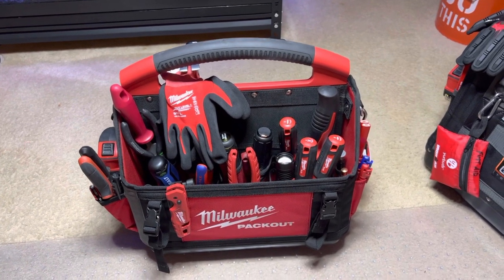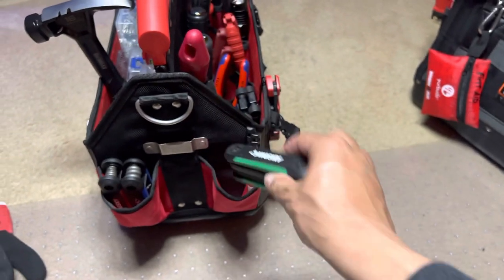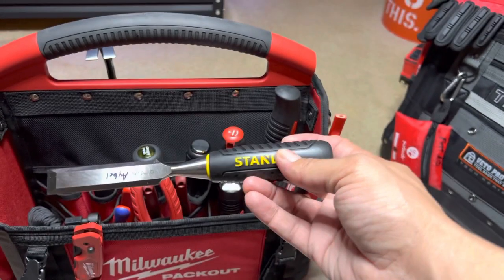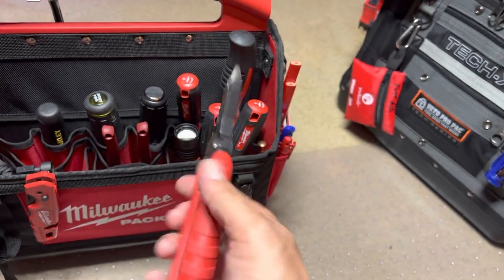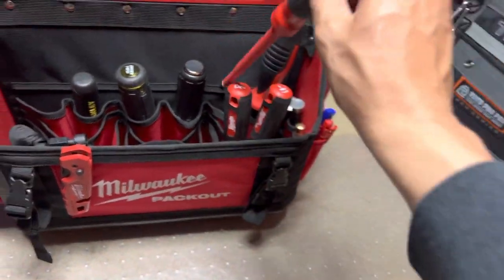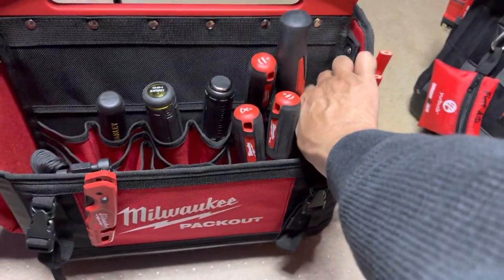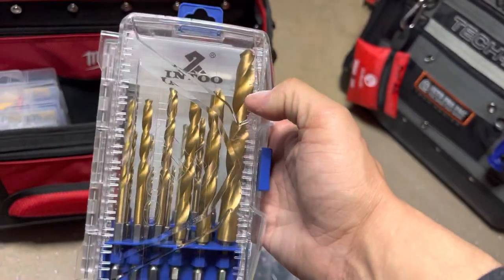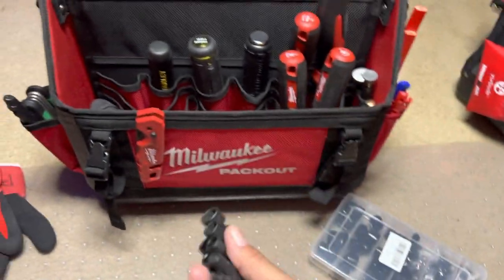Milwaukee 15in pack out tote